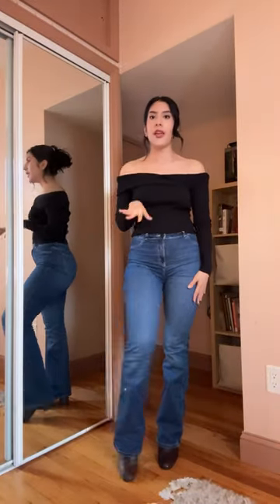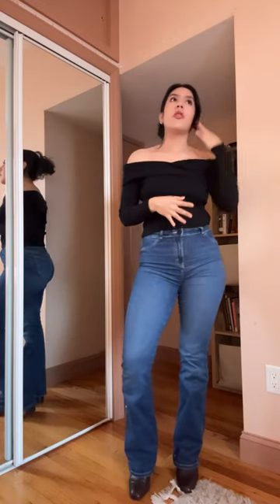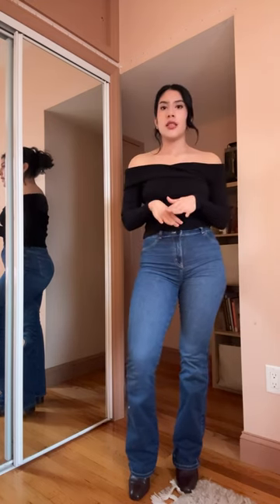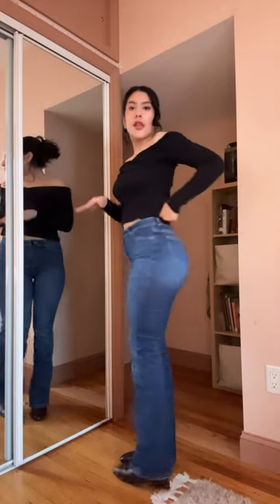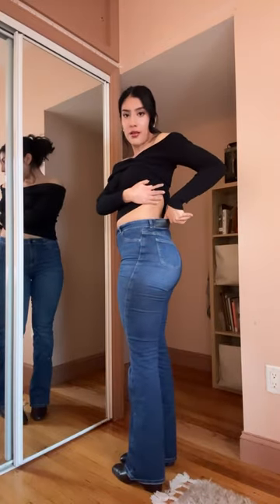FITJEANS try on review. Size large. Sapphire blue flare